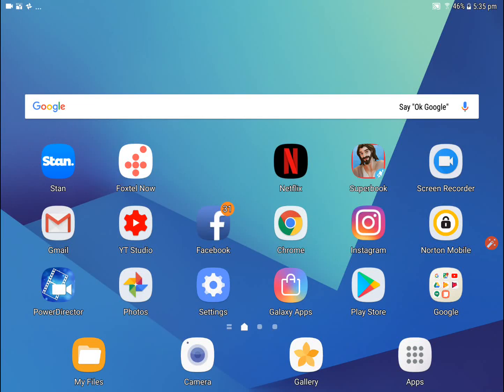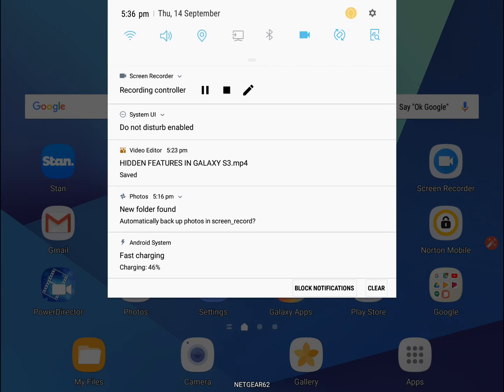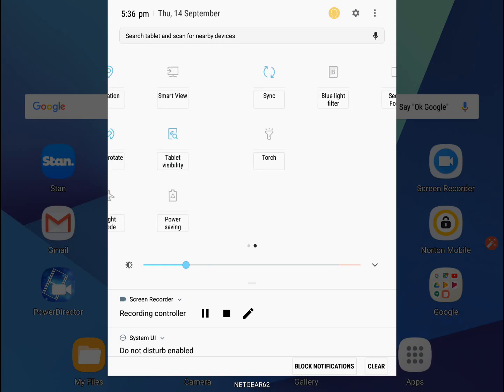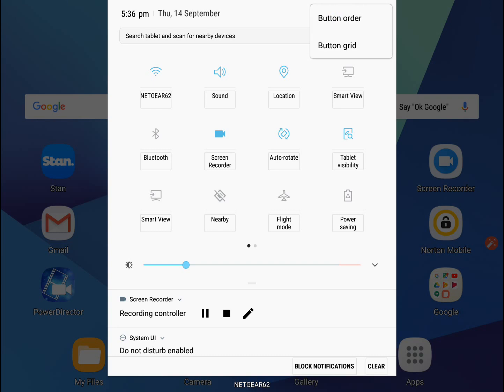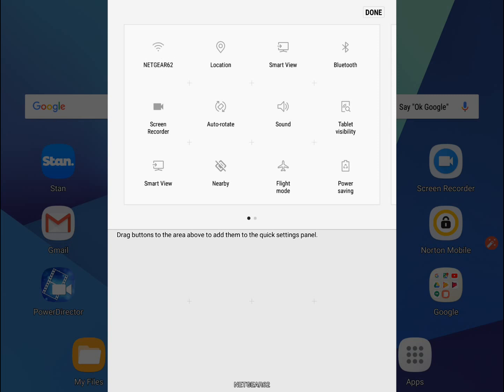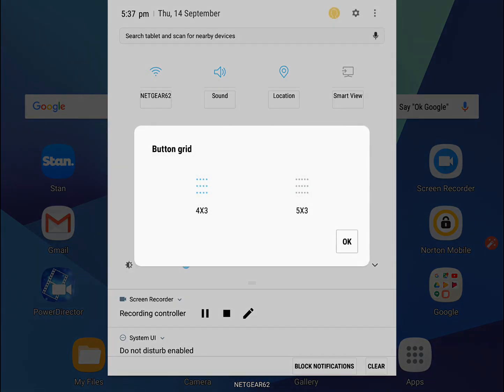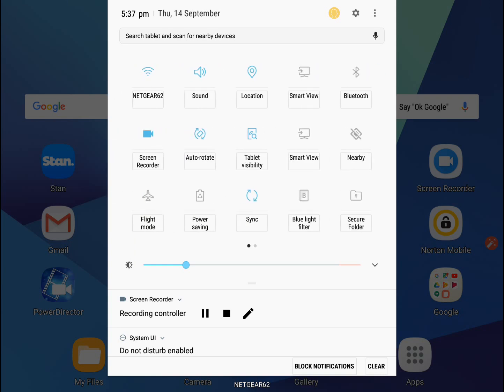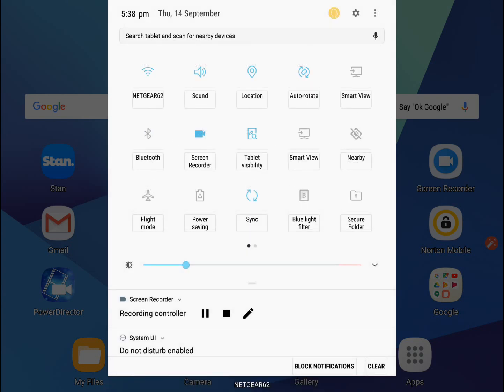SAMSUNG GALAXY TAB S3 HIDDEN FEATURES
Samsung have improved their quick icon feature located at the top of your screen as a pull down screen.  This video will show you step by step how to utilise this great new feature and easily customise your quick icons.